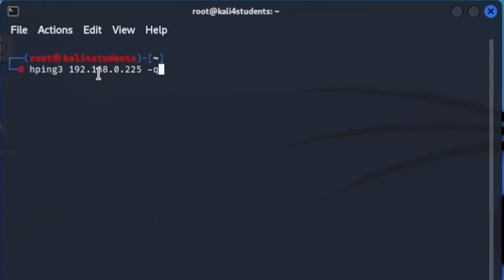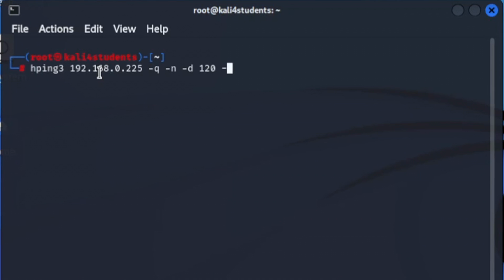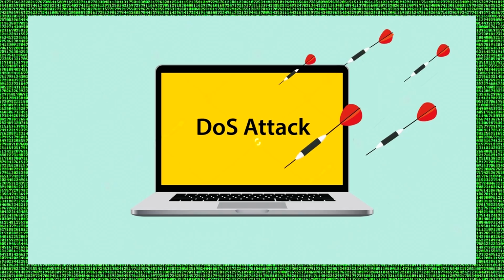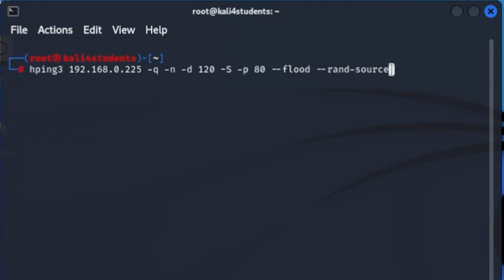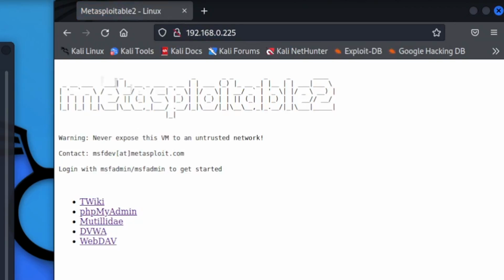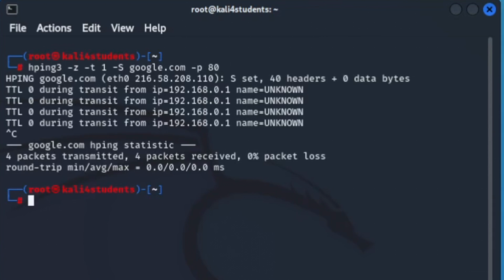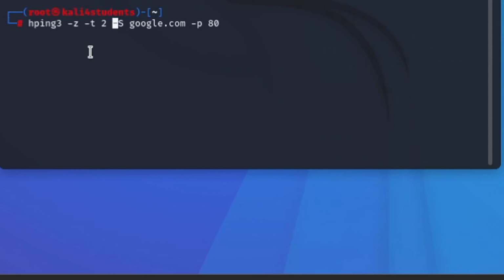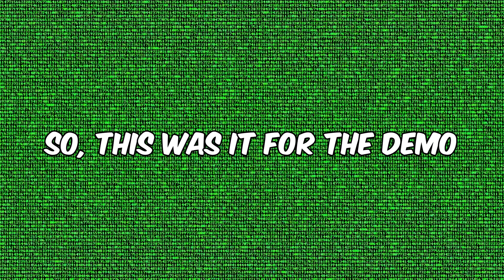How to do a DOS Attack: Using Hping!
In this video, we're going to show you how to perform a DOS Attack on a target machine in your network. The tool that we will be using is called Hping. It's used for network scanning, packet crafting and it can even test firewalls!

Hping is widely used by ethical hackers and security experts to perform flood attacks, route tracing and packet manipulation.

Timestamps:
0:00 Intro + Explanation
1:22 Demo Time
3:35 Protection